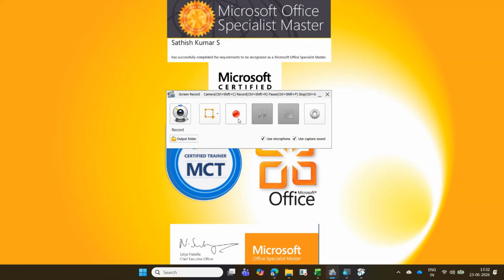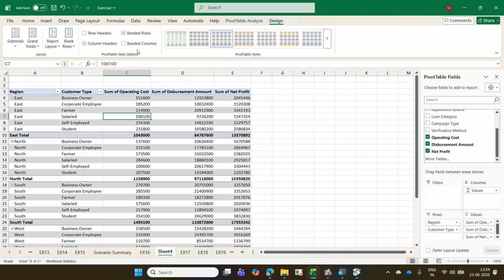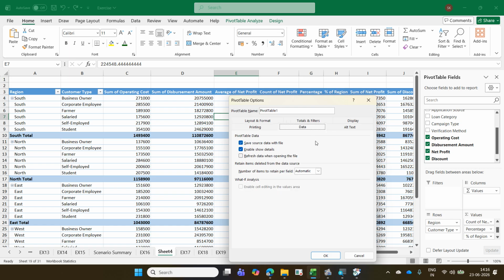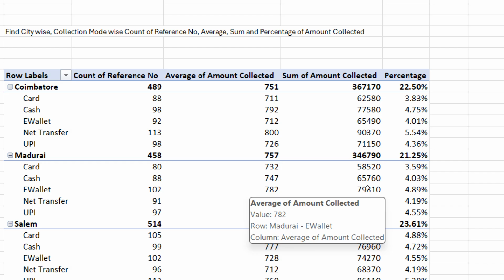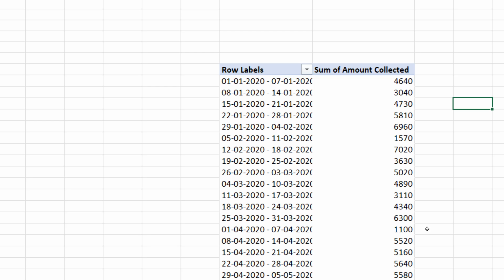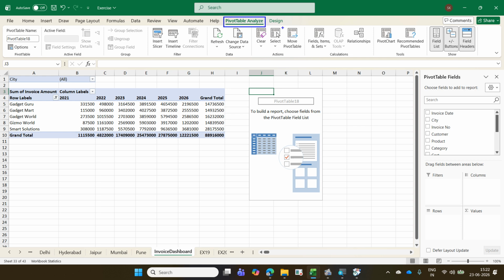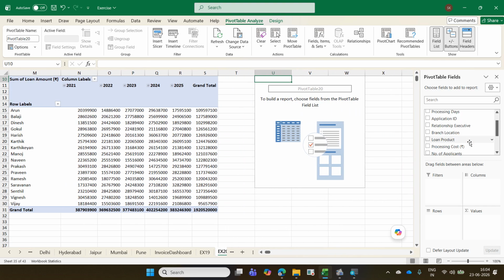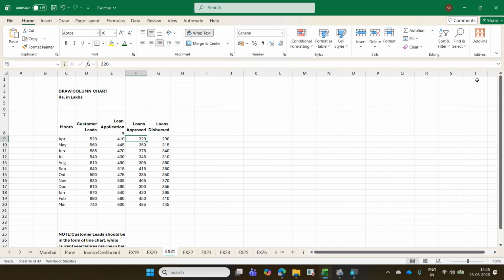Microsoft Excel TVS Credit Day 2 Session 2 23rd Jun 2026